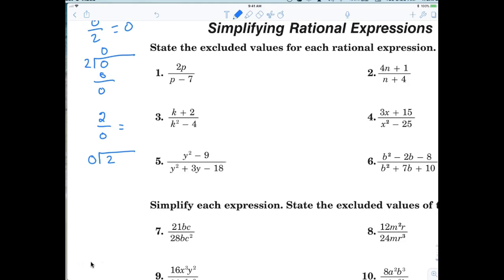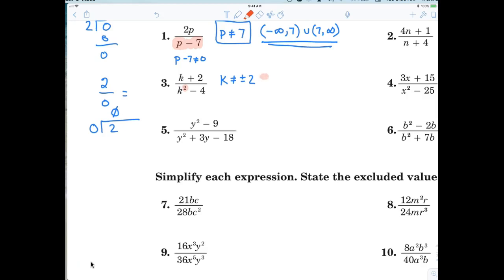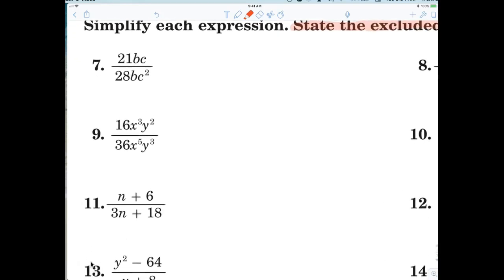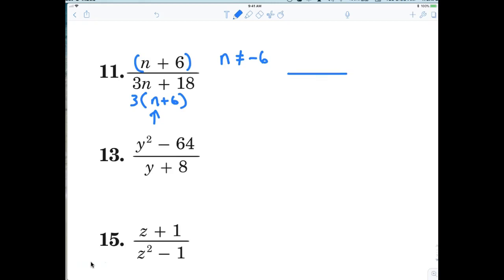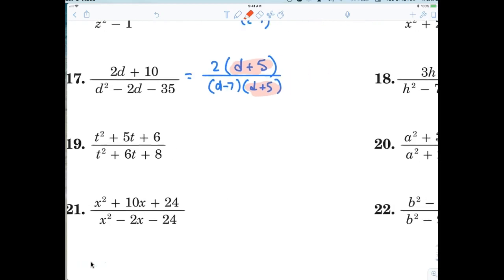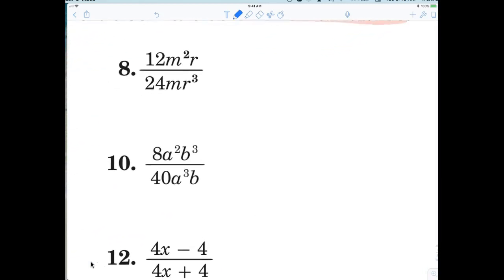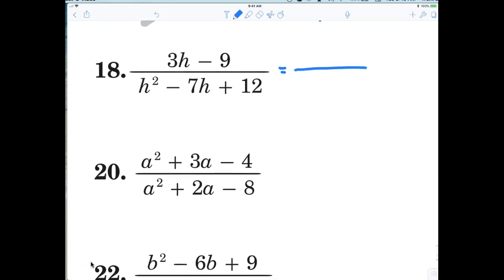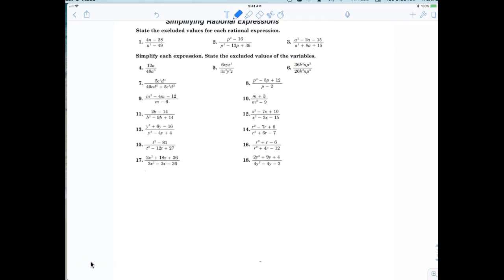Section 11.3 Worksheet